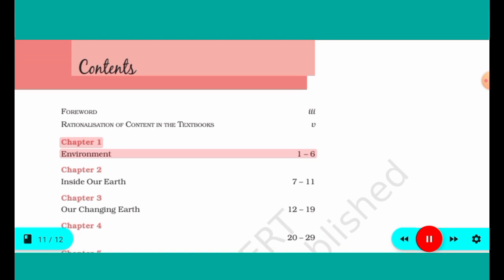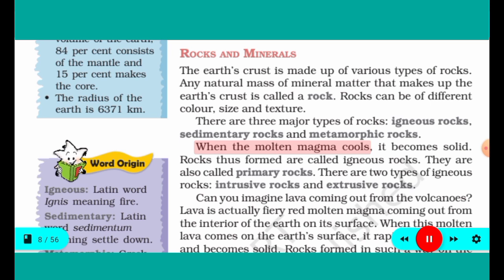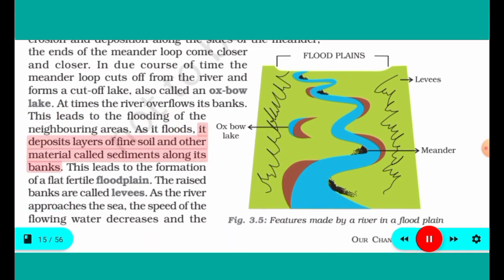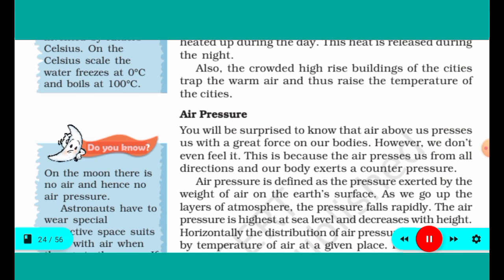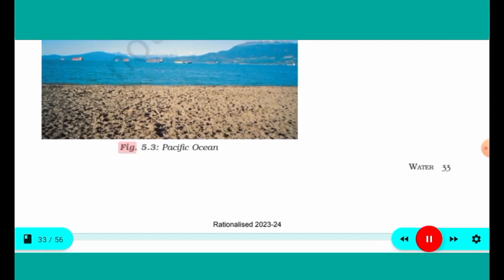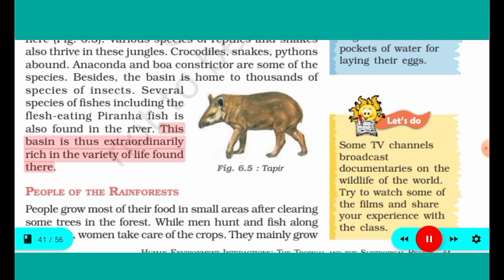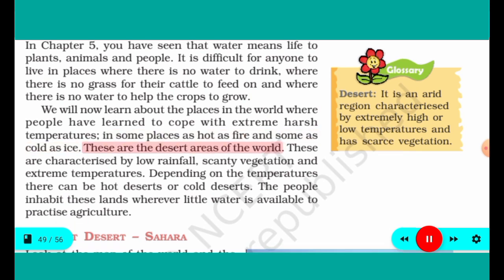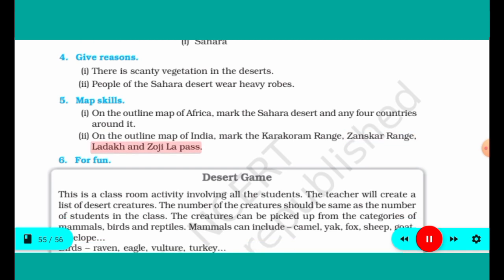Ncert Comp.Geography (premium Class)-7,New Ncert 2023-24 by khan sir